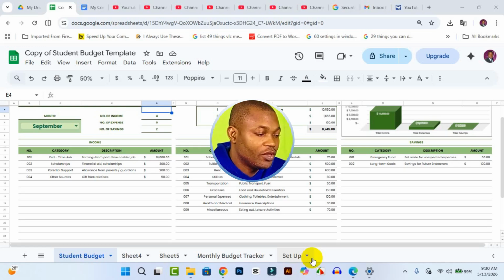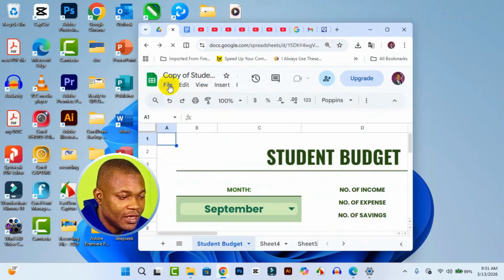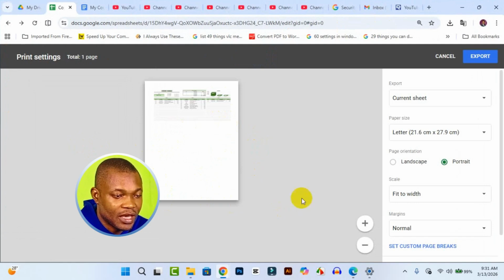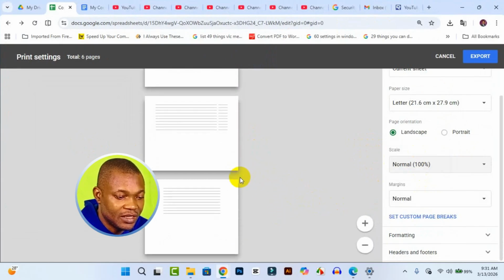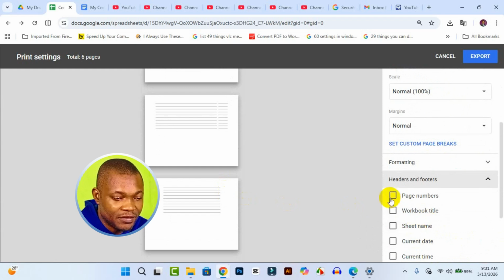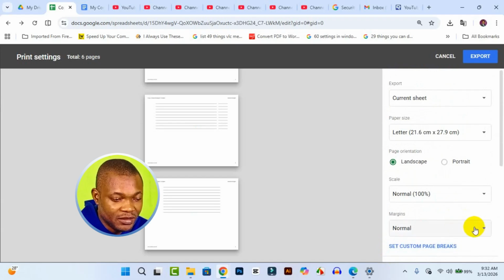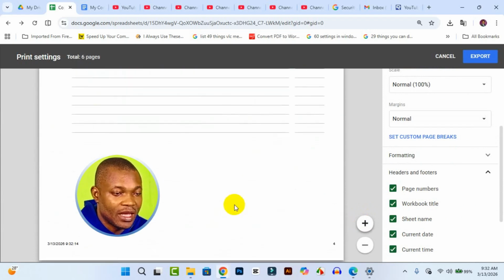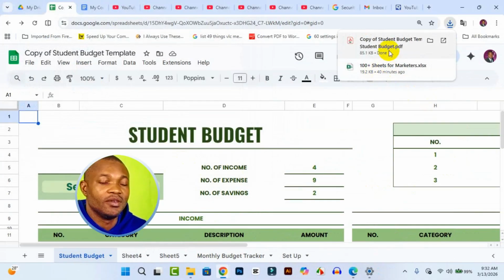Convert Google Sheets to PDF Fast